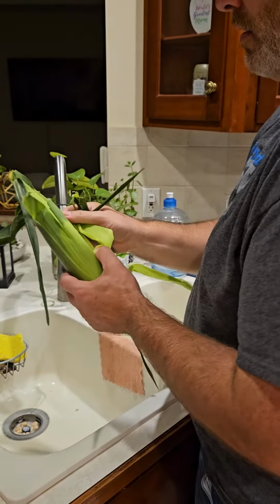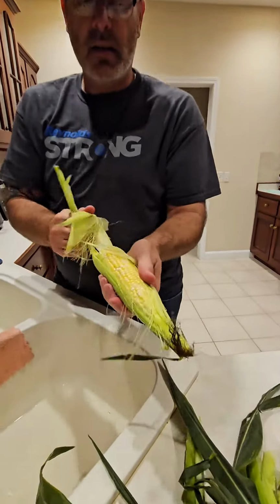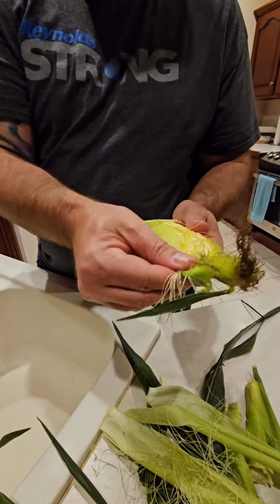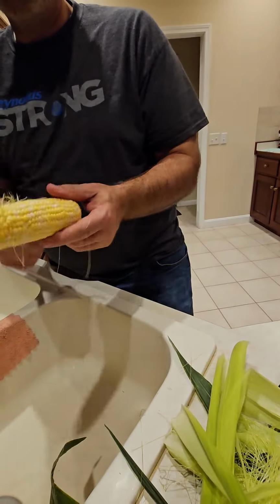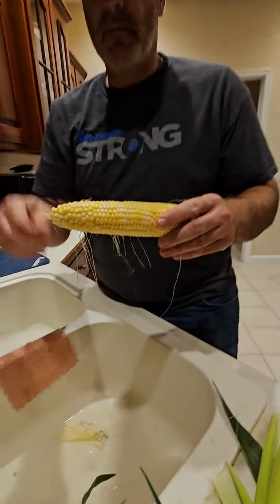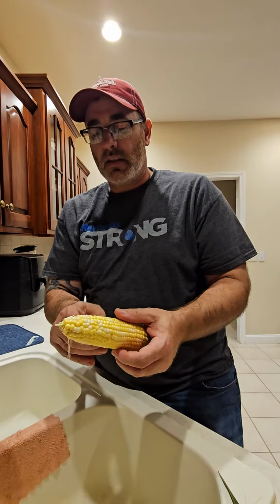July 19, 2023